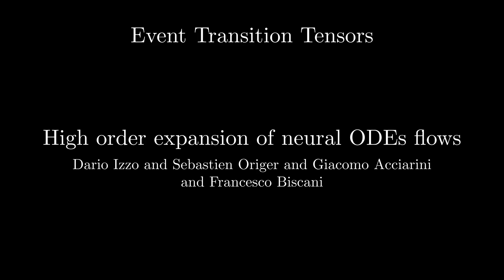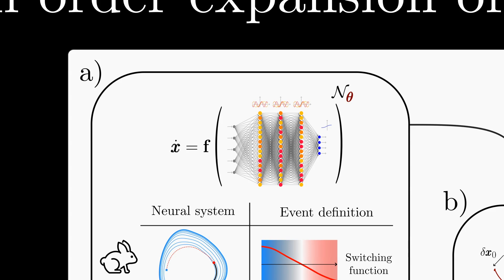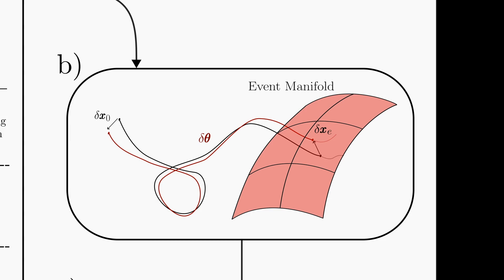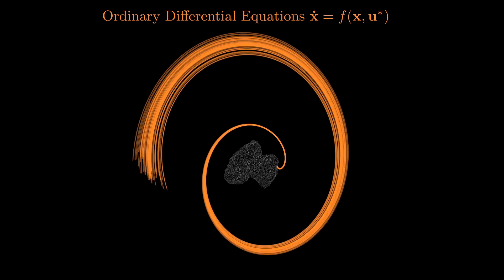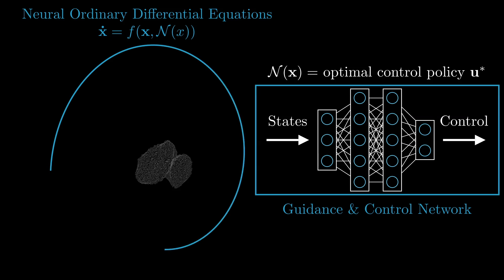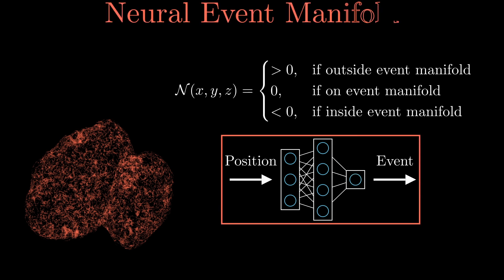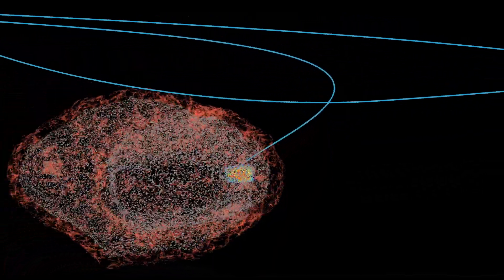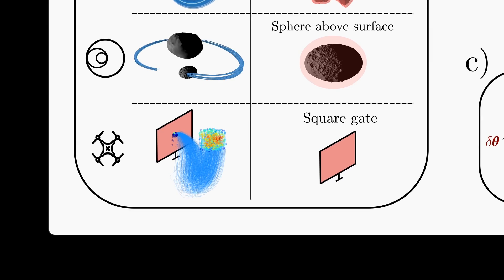High-order expansion of Neural Ordinary Differential Equations flows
Explaining Event Transition Tensors introduced in the paper:

Izzo, D. and Origer, S. and Acciarini, G. and Biscani, F.:"High-order expansion of Neural Ordinary Differential Equations flows", arXiv preprint arXiv:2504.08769